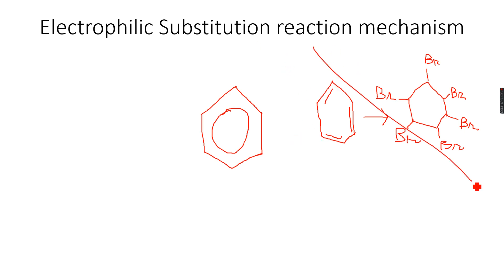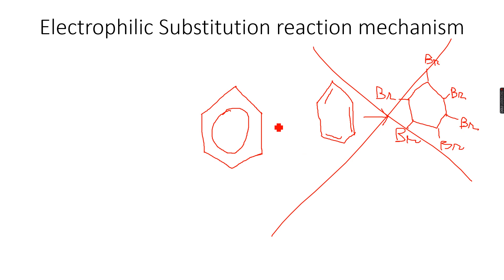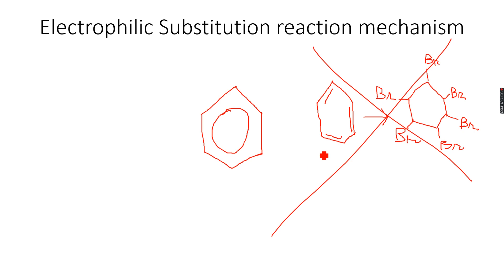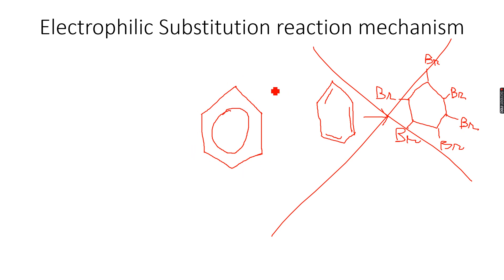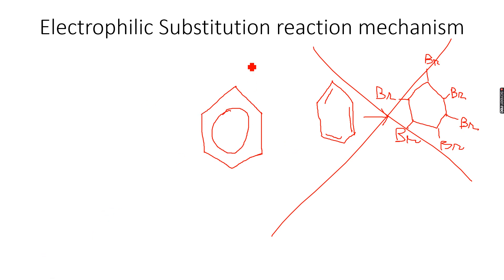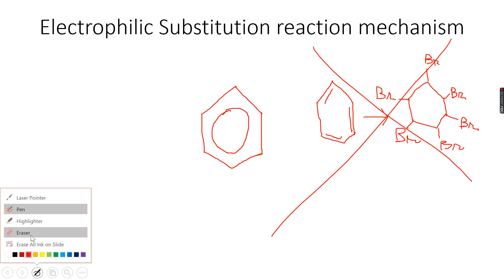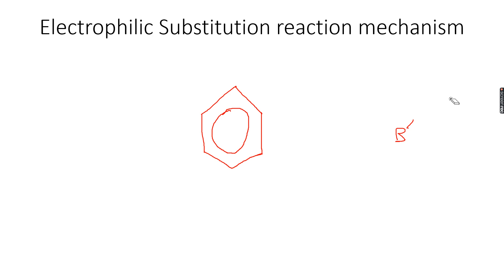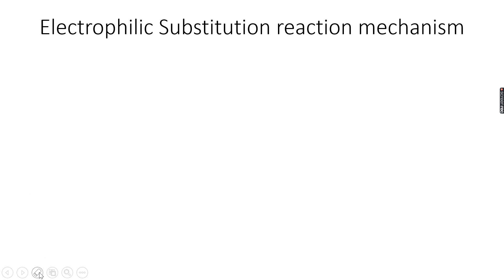A-Level Chemistry: Benzene and its compounds Part 7